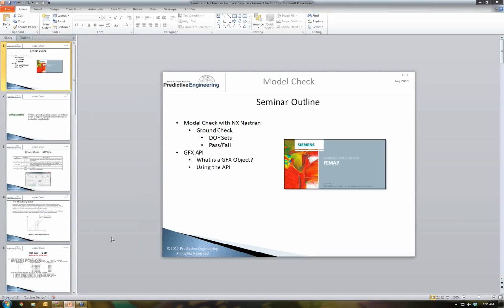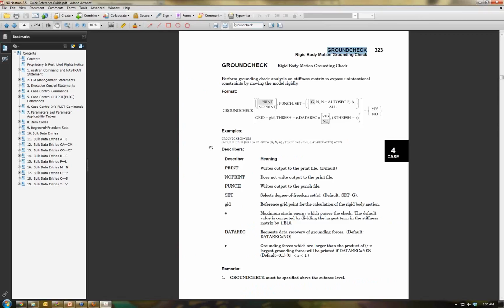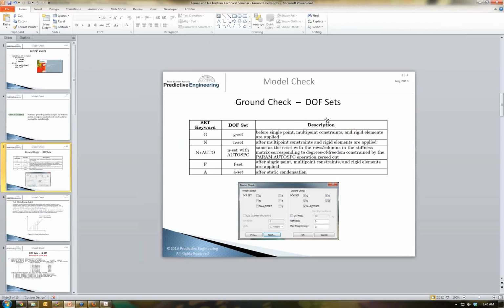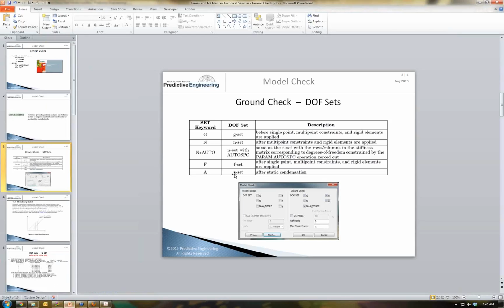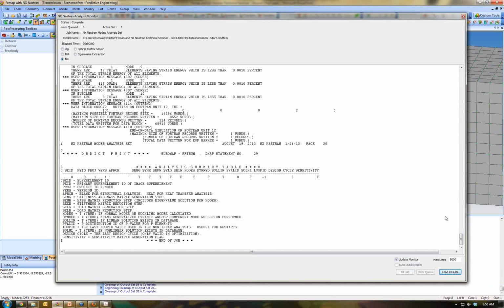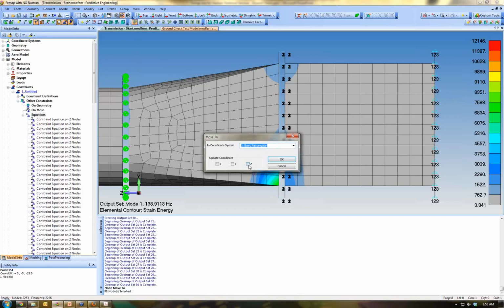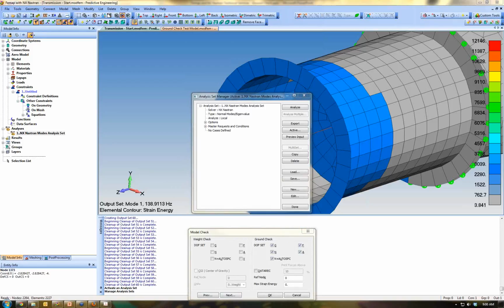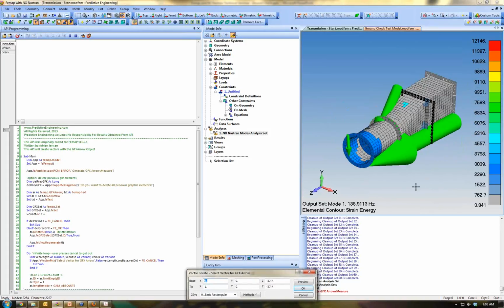What is Groundcheck? FEMAP & NX Nastran Technical Seminar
We created this seminar in May 2013 and have decided to share it. There are so many options within the FEMAP Analysis Manager and for the majority of analyses, there's no need to mess with them. But as engineers, we always want to ask "What does this do? How does it work? Why is this here?"